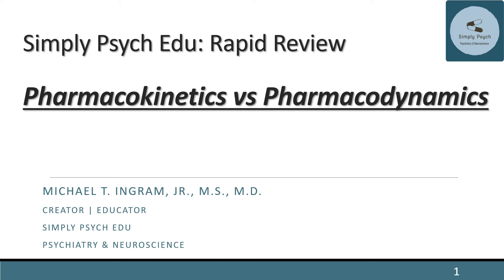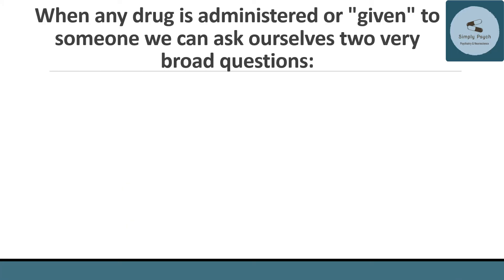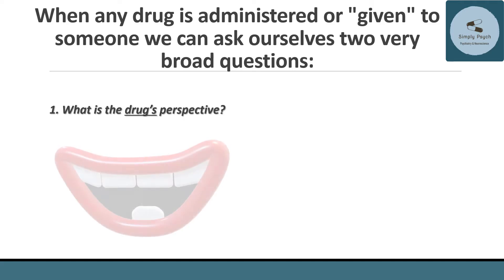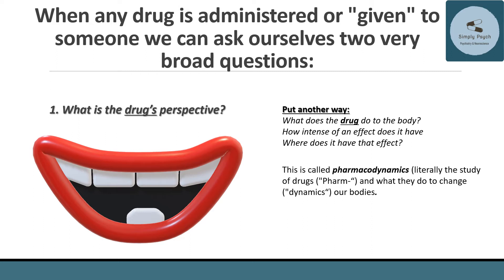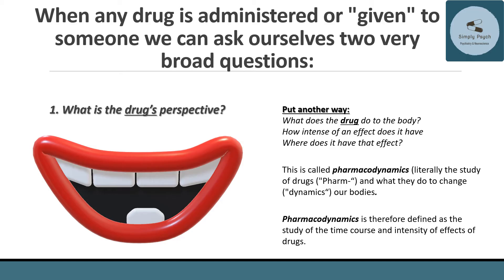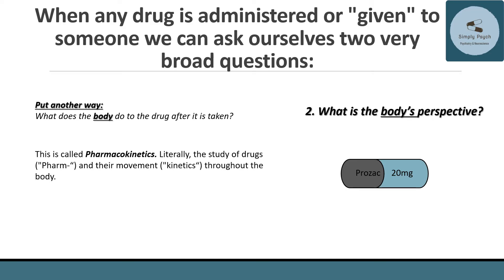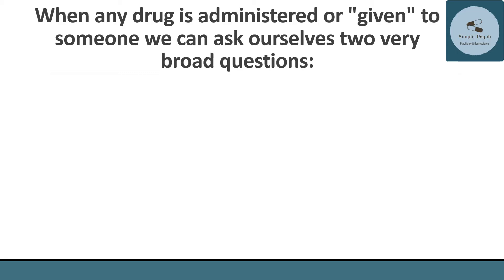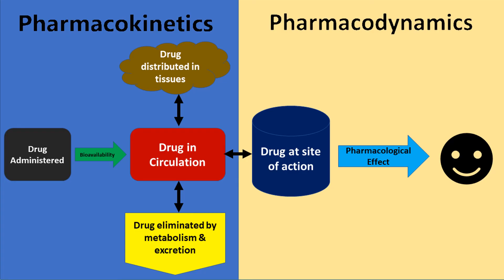Pharmacodynamics and Pharmacokinetics | A rapid review.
Rapid Review video presented by Michael Ingram, MS, MD.